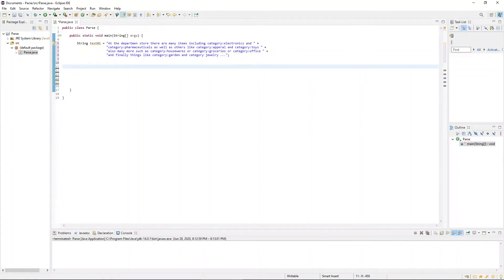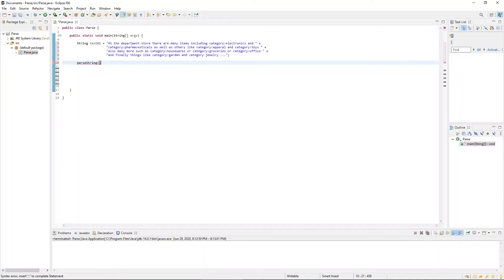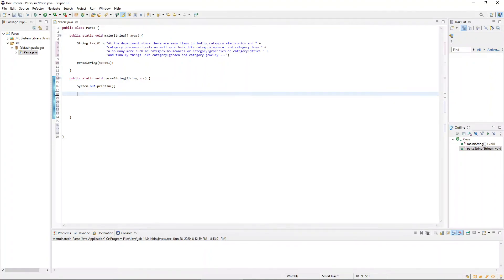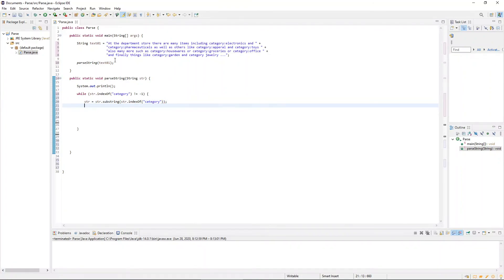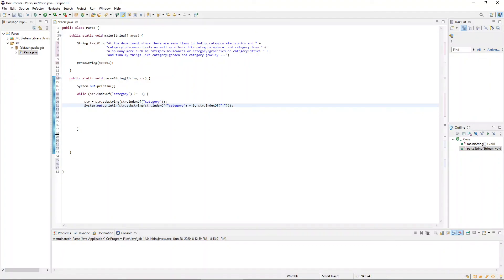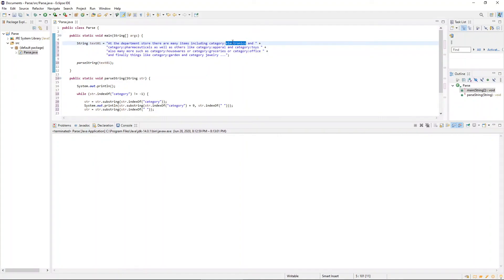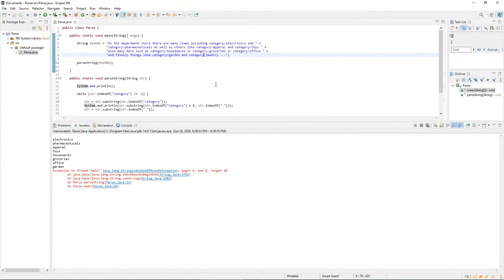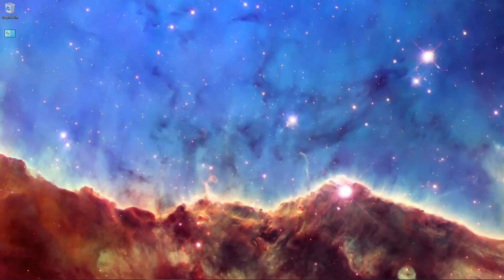Puzzle Buster | Java Challenges Solves | 03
This video solves the challenge of building a parsing tool.  We comb through a text and search for keywords to build a custom list.